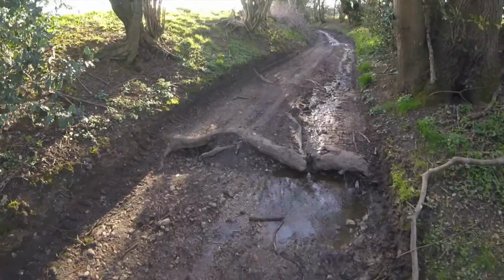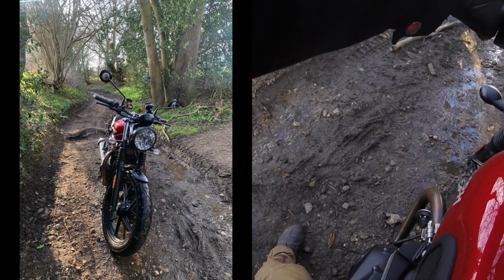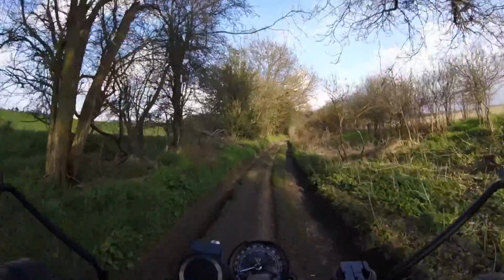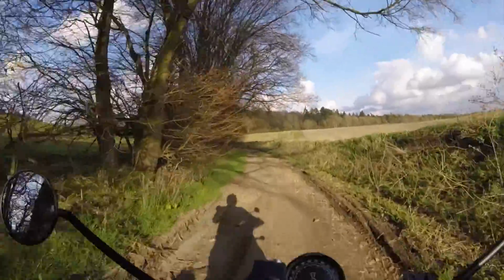Street Twin on the Hardest Byway I've ever done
While out testing my new gopro mount/getting food from the shops I decided to take a new byway rather than the dual carriageway. This was the toughest yet and I hope you will enjoy! Not my normal standard of video but too fun to assign to B roll